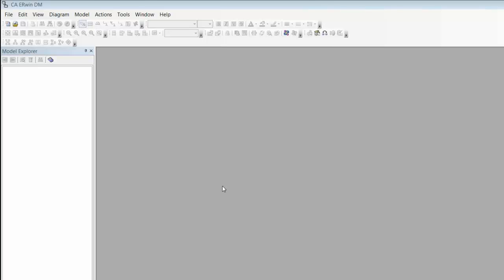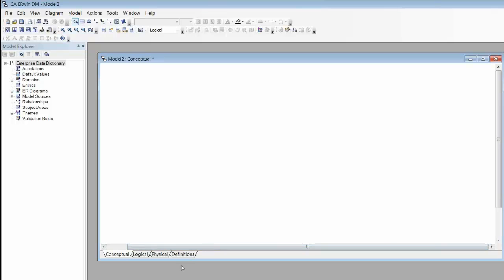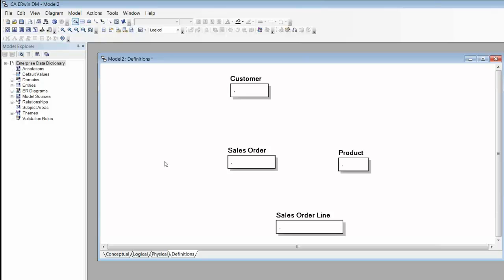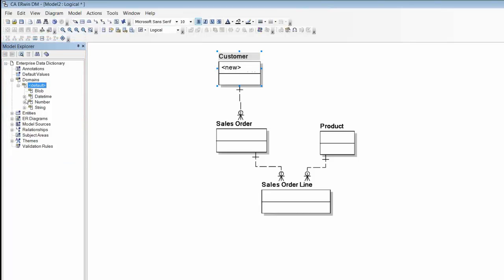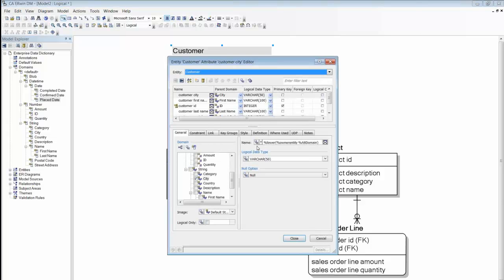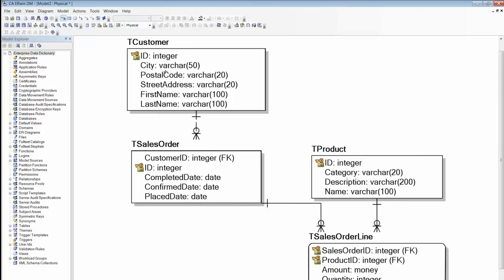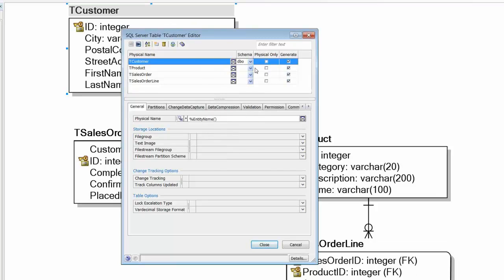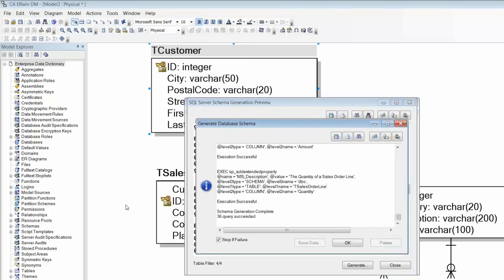CA ERwin Data Modeler: Soup to Nuts Demo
This demonstration takes you through the development of a data model from scratch to a deployed database in less than 10 minutes using CA ERwin Data Modeler r8.